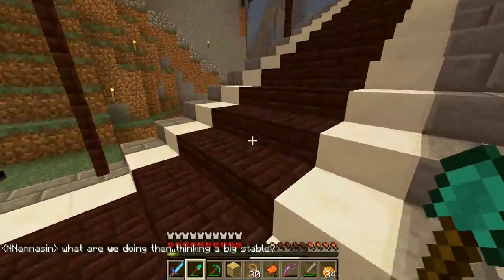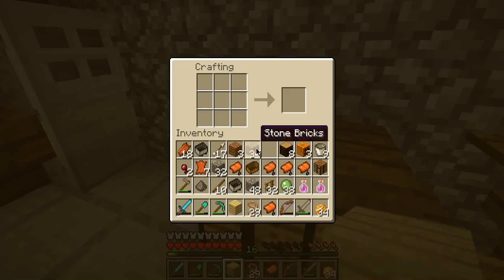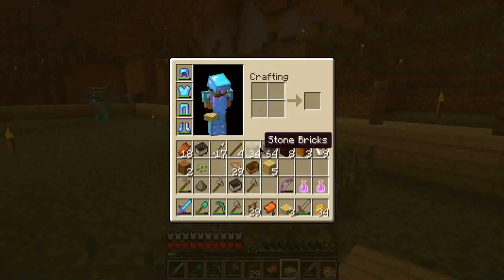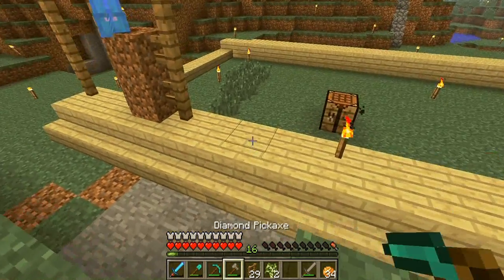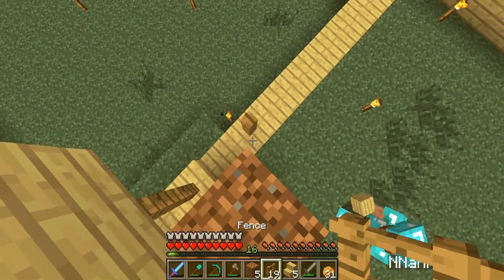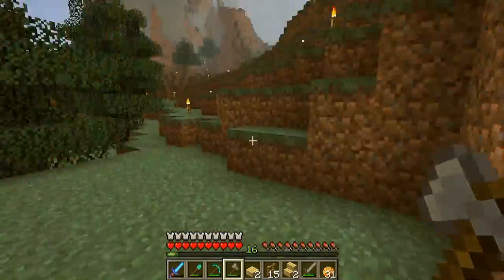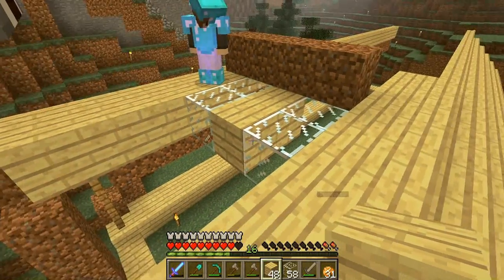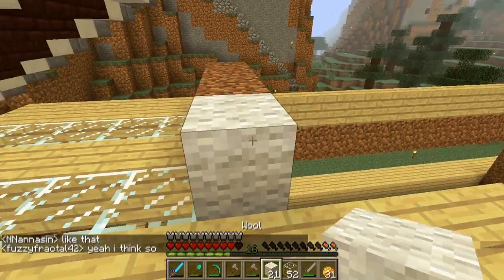PolyCraft Episode 3 Fuzzyfractal42 Horses! A Barn! A Barn for the Horses!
Building a stables with Nnannasin and BalaclavaOne.  I apologize for the terrible sound quality.  Apparently the "Noise Cancellation" check box is only there as a sick joke.